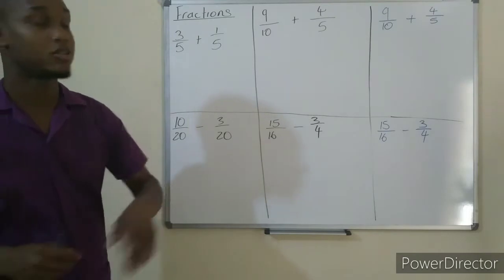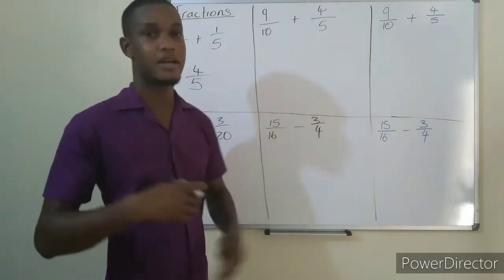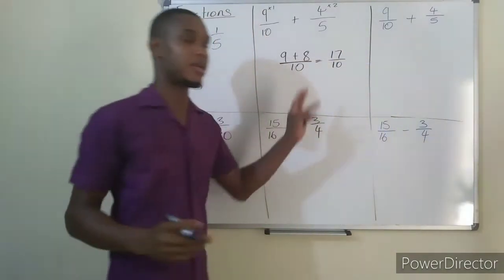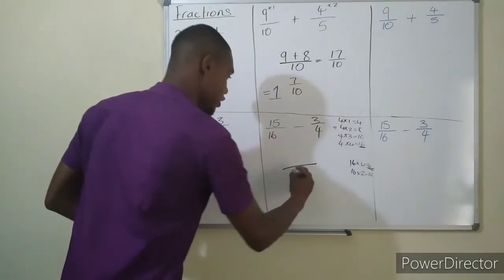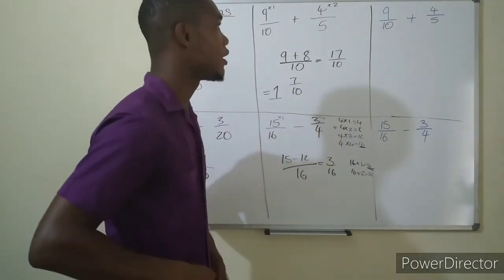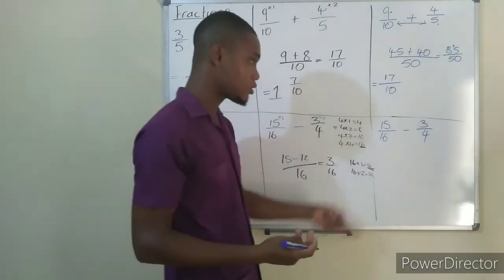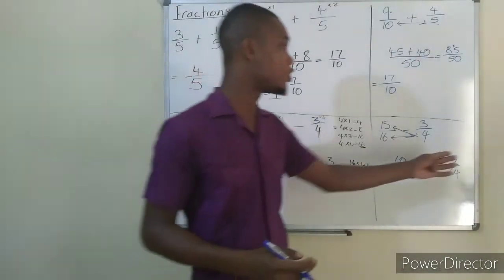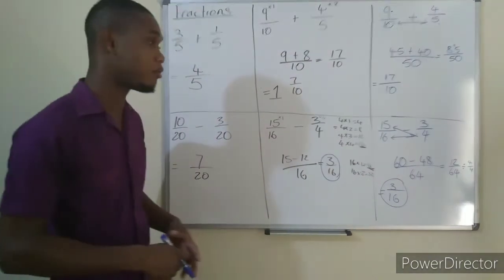Addition and Subtraction of Fractions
After watching, Viewers should be able to correctly add and subtract fractions correctly.